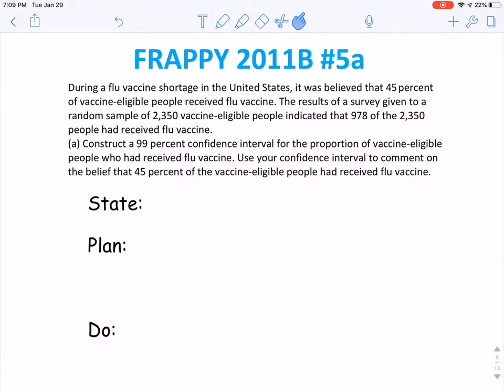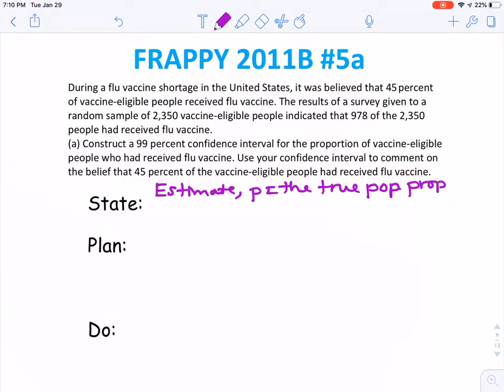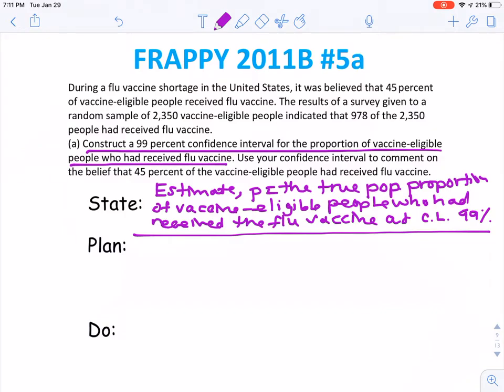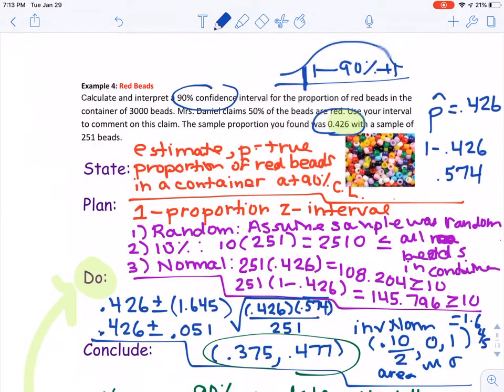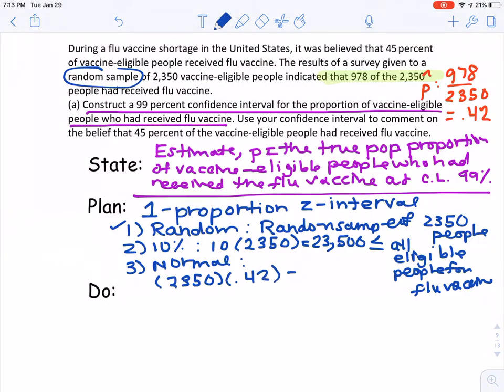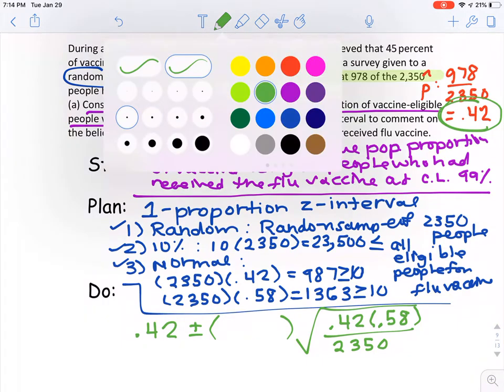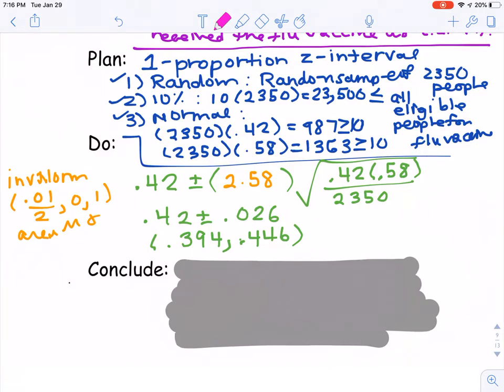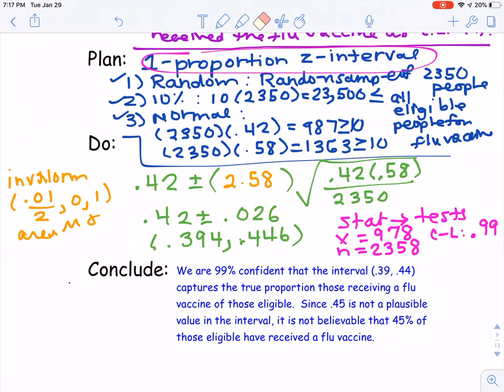AP Stats 8.2 Video D